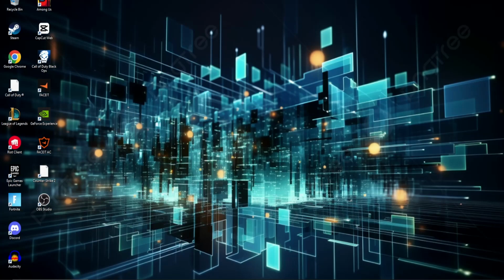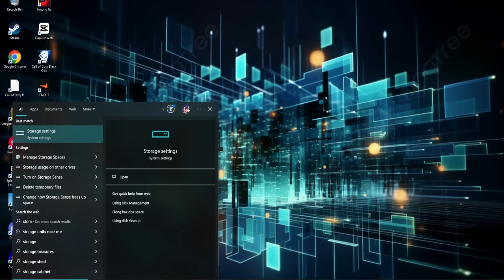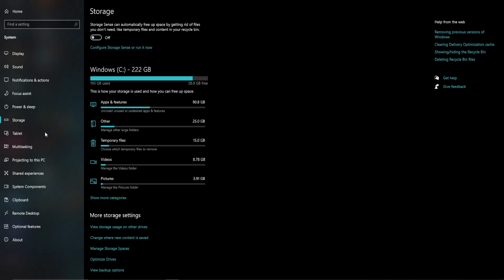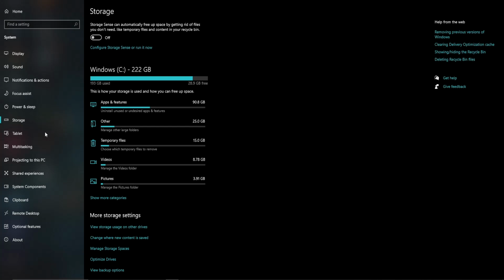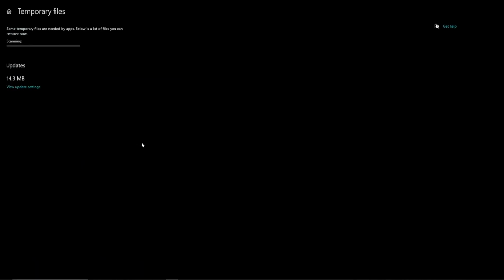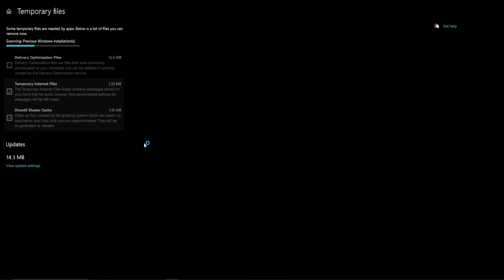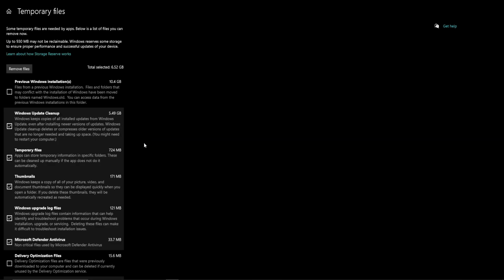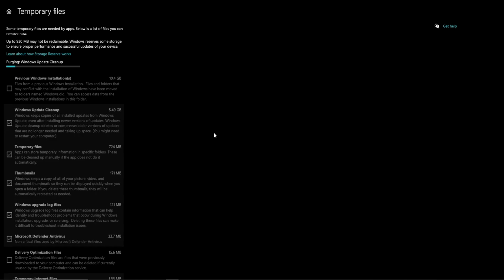How To Free Up Disc Space On Your Pc (2024)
In this easy tutorial I show you how to free up disc pace on your pc.

Music (In Your Eyes by walen)